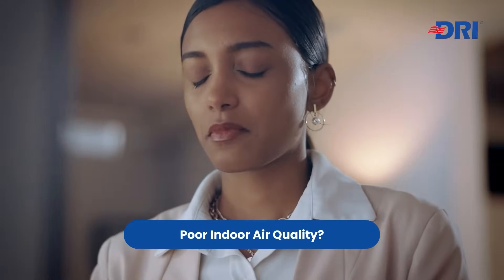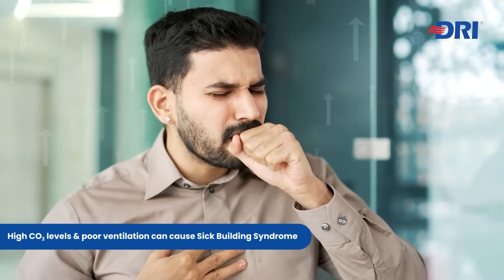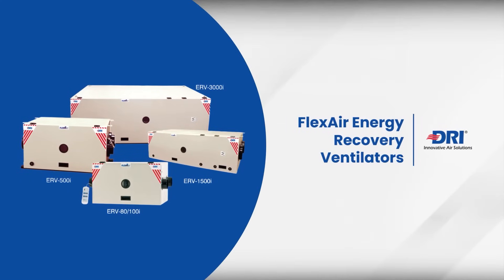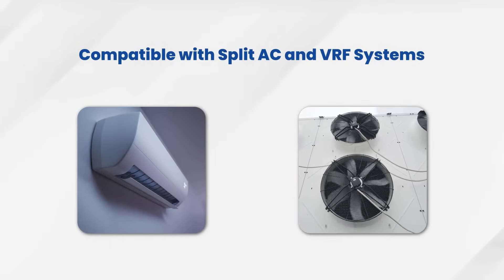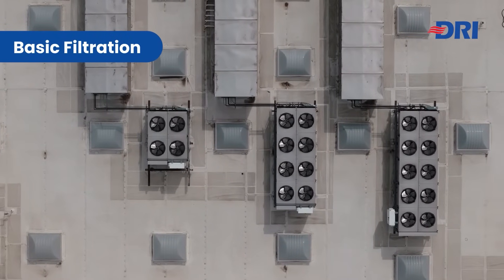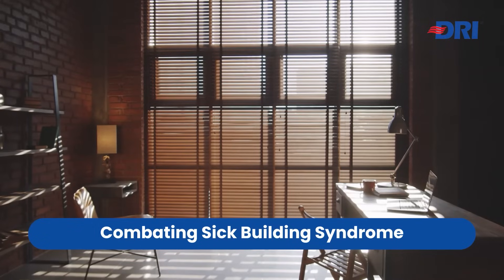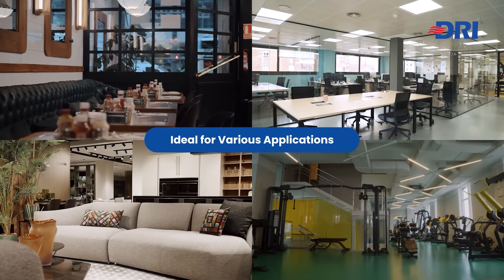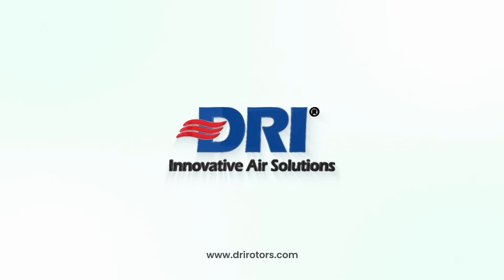Transform Indoor Air Quality with DRI Energy Recovery Ventilators (ERV)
Discover how DRI's Energy Recovery Ventilators (ERV) can revolutionize your indoor environment! Our ERV systems are designed to improve indoor air quality while optimizing energy efficiency. Perfect for residential, commercial, and industrial spaces, DRI's ERV technology ensures fresh, clean air and reduces HVAC energy costs.

Key Features:
1. Advanced heat and moisture transfer technology.
2. Enhanced ventilation for healthier indoor spaces.
3. Energy-efficient design to lower operational costs.
4. Ideal for sustainable and green building solutions.

DRI is a global leader in HVAC solutions, offering state-of-the-art systems for better air quality and energy savings. Learn more about how ERVs work and their applications in various environments.